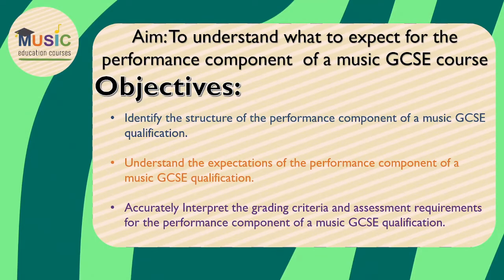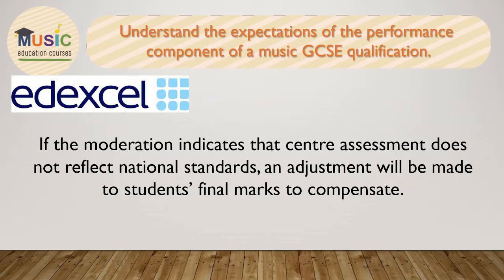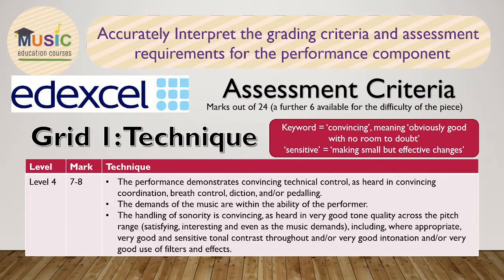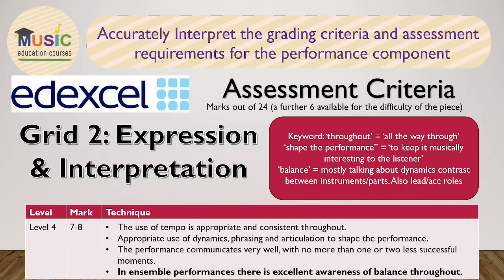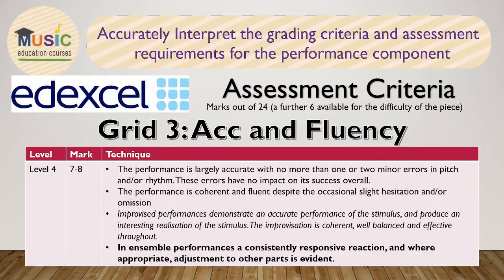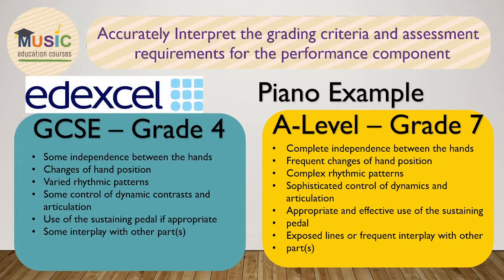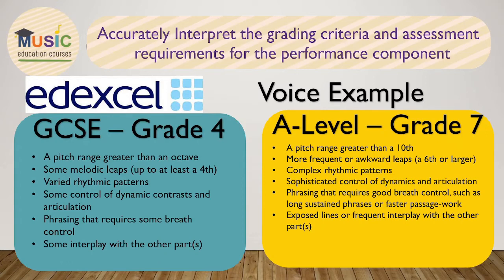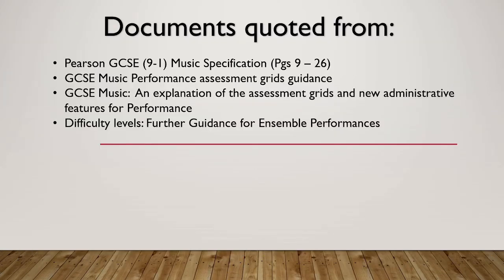Lesson 1 - Intro to Performance: Edexcel GCSE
This is the ESSENTIAL overview of the performance component for students taking a music GCSE course. In this lesson we cover:

0:00 Lesson objectives
2:00 Overview of the structure
4:00 Walkthrough of expectations
6:00 Items for submission
9:00 Explanation of grade boundary adjustment
10:00 Interpreting assessment criteria (Grid 1: Technique)
16:00 Interpreting assessment criteria (Grid 2: Expression & Interpretation)
21:00 Interpreting assessment criteria (Grid 3: Accuracy & Fluency)
26:00 Breakdown of conversions of raw mark based on difficulty
28:00 “standard grade” descriptors for each instrument. GCSE & A-Level

Check out the FREE five fundamental music theory courses available with a free membership. Absolutely necessary for anyone taking a GCSE music course or equivalent.